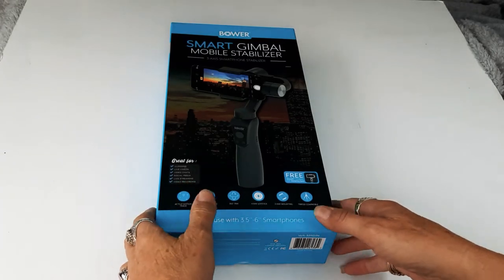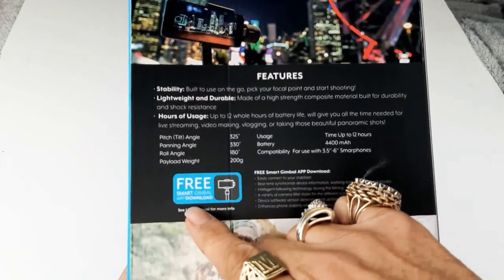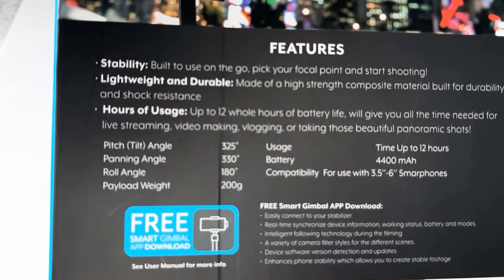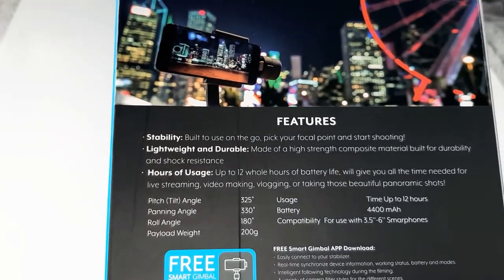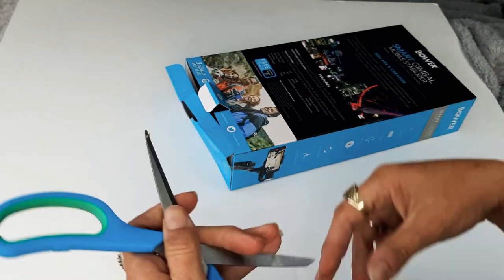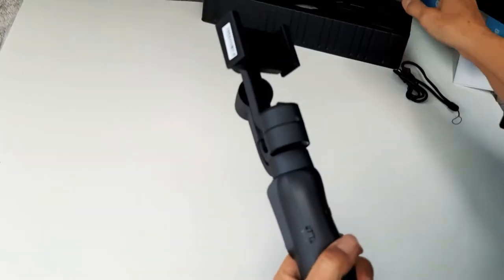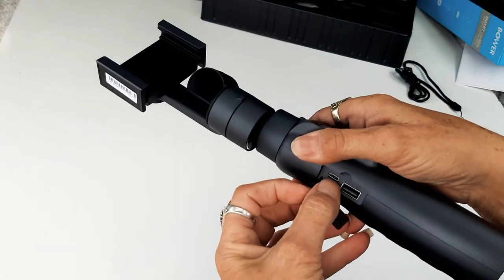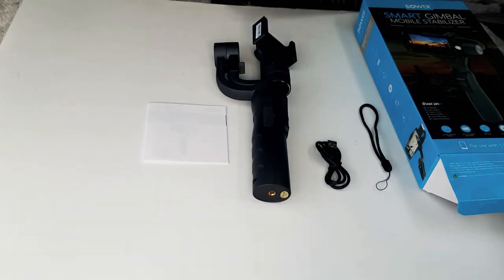bower mobile stabilizer mobilizer phone camera gimble under 100.00 unboxing